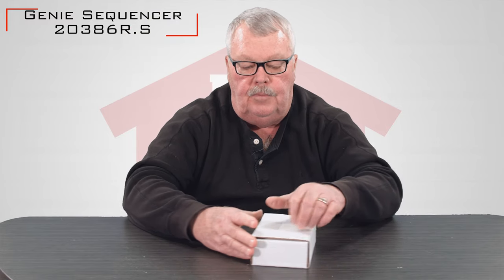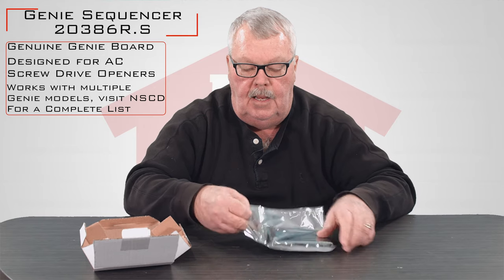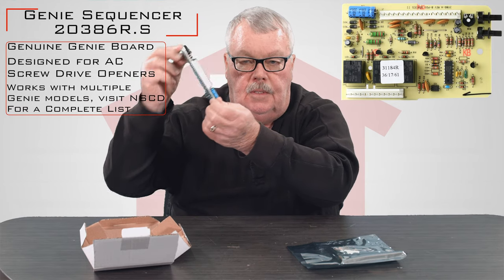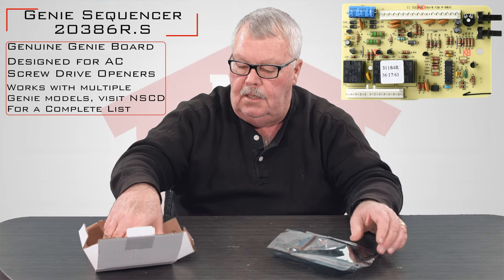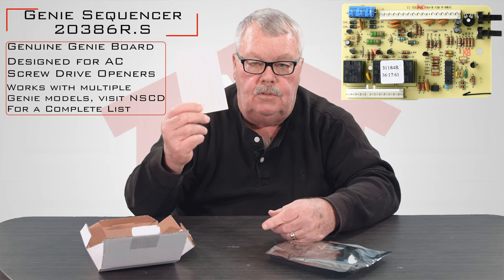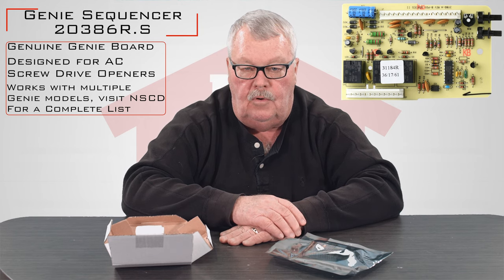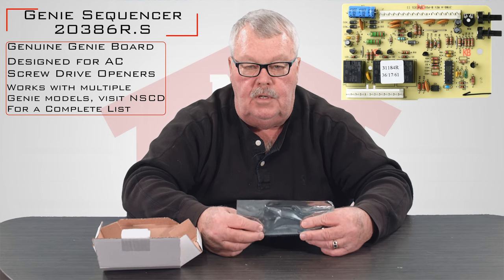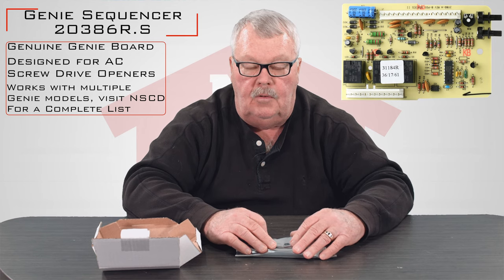Genie 20386R.S AC Screw Drive Garage Door Opener Sequencer 20386R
If you notice that your garage door opener suddenly doesn't move in one particular direction, stops operating one of multiple doors or simply stops working entirely, it may be a problem with the sequencer. North Shore Commercial Door offers Genie 20386R.S AC Screw Drive Garage Door Opener Sequencers for use with multiple models of Genie brand garage door openers, and replacing yours may be an easy fix that prevents a full garage door opener replacement.

The sequencer is a programmable device that stores sequences of commands and then transmits them to the garage door opener itself, so if yours isn't functioning properly, it could throw your entire system out of whack. Replace your Genie 20386R.S AC Screw Sequencer yourself for one competitive low price only from North Shore Commercial Door.
Works with Genie models Genie IS, Genie ISL, Genie IC, Genie H, Genie DirectLift, Genie Pro 95, and Genie CM manufactured after August 2008

NorthShoreCommercialDoor.com Production